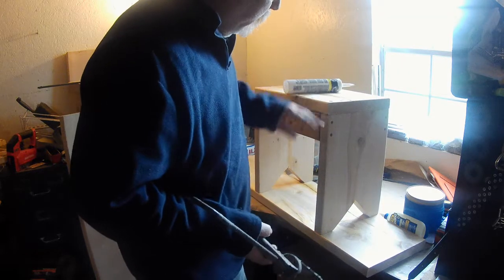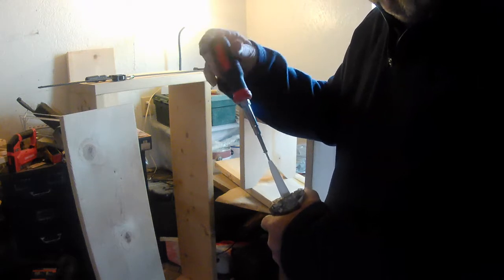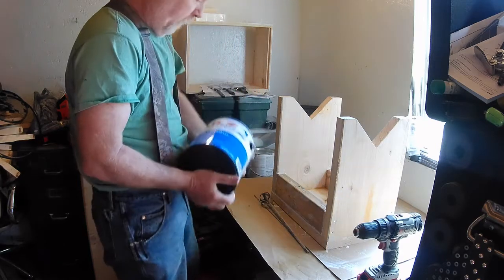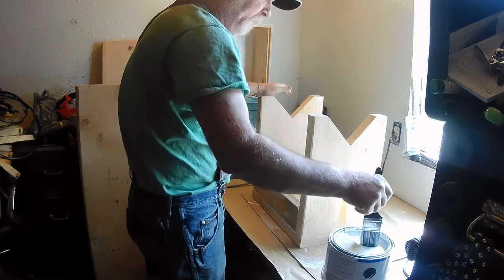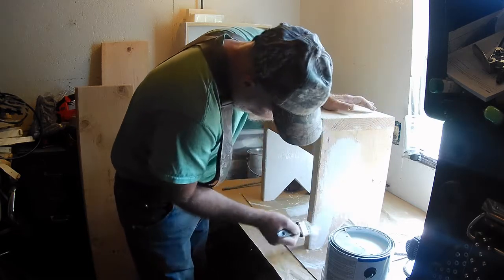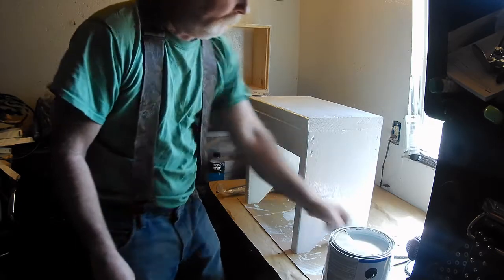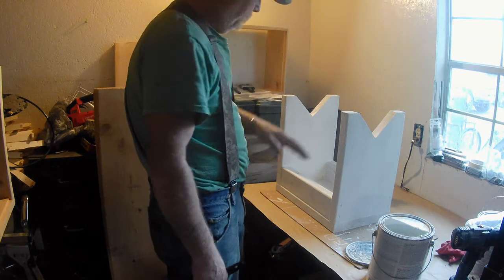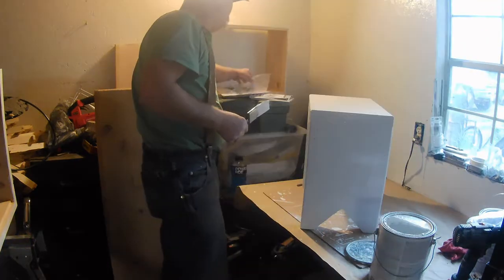Painting the homemade garden bench.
Prep work and painting the bench.